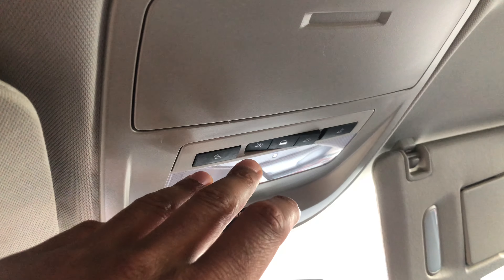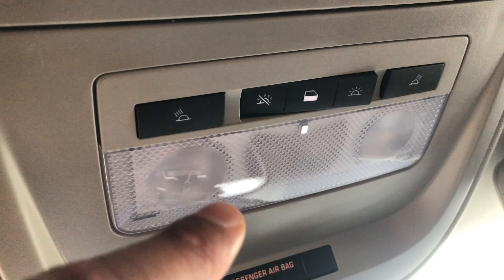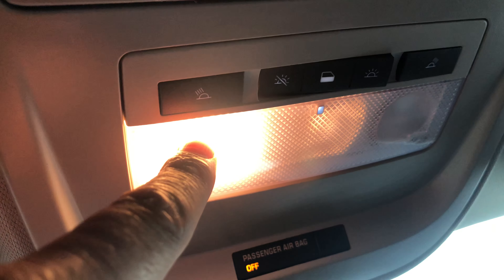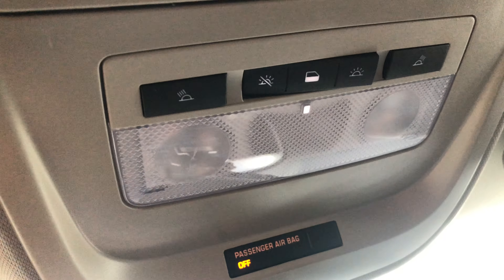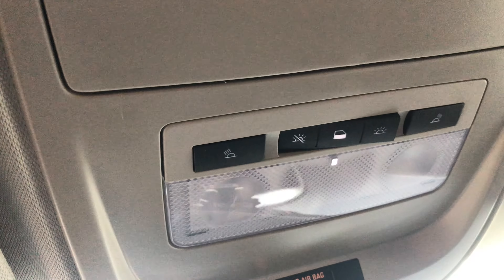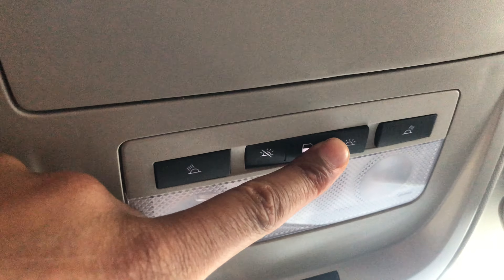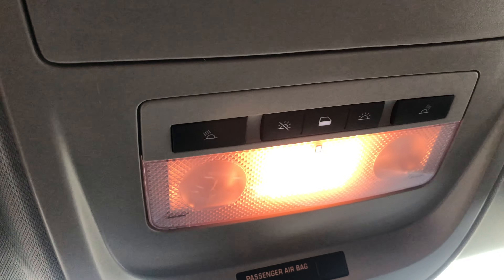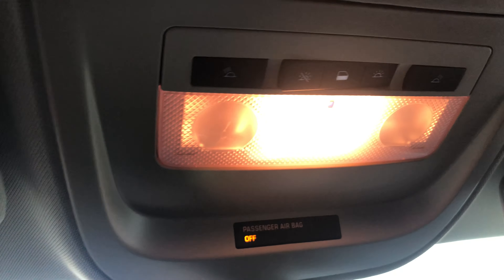Chevrolet Colorado - How to turn on/off interior ceiling lights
Demonstration on how to turn on and off the interior ceiling lights which are also called the domelight in this particular model of a Chevrolet Colorado. .